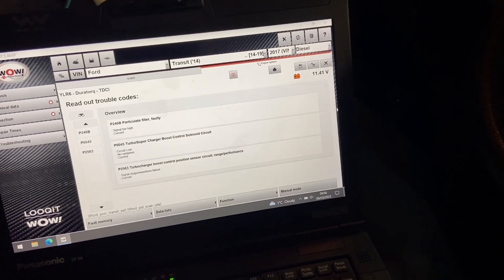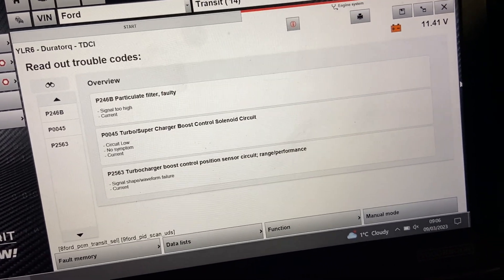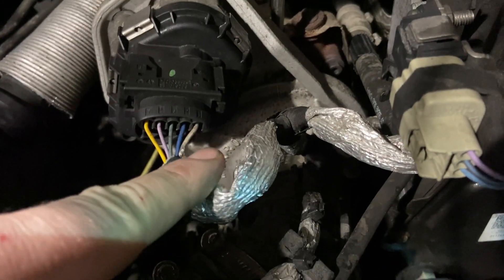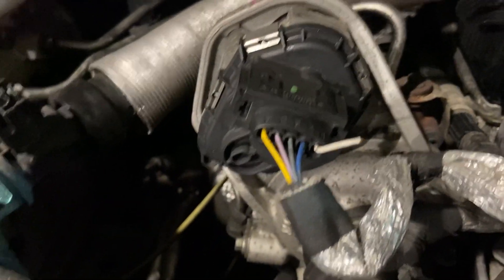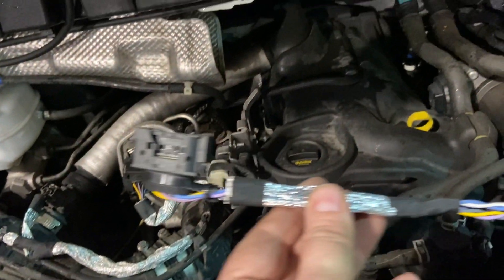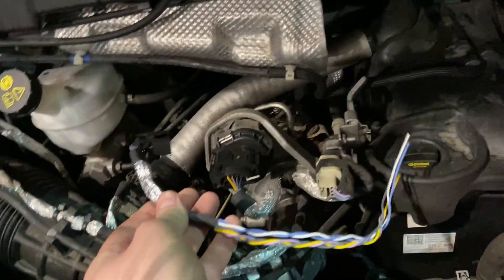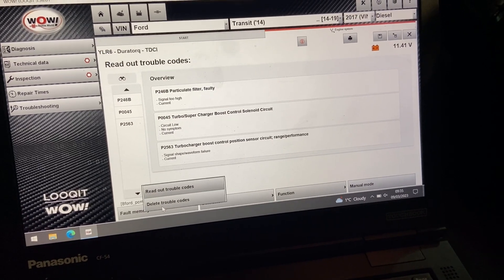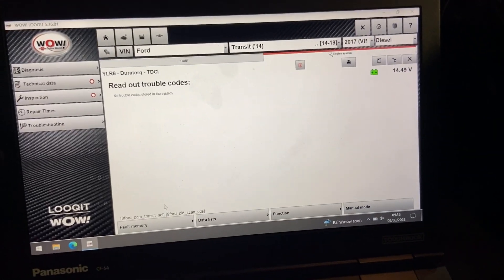Ford transit Adblue fault fix P246B P0045 P2564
2017 euro 6 Ford transit turbo charger boost position solenoid fix